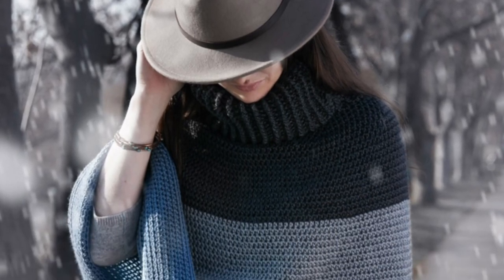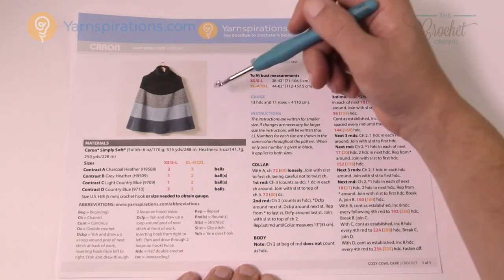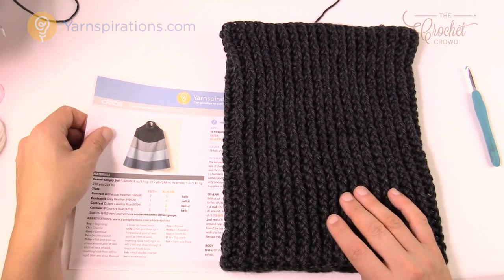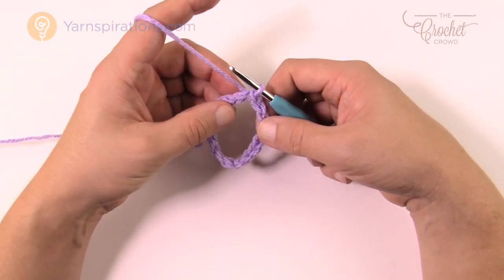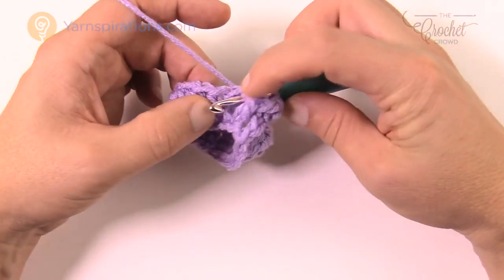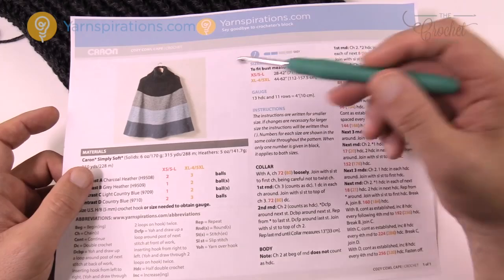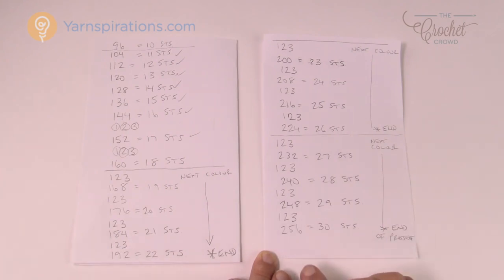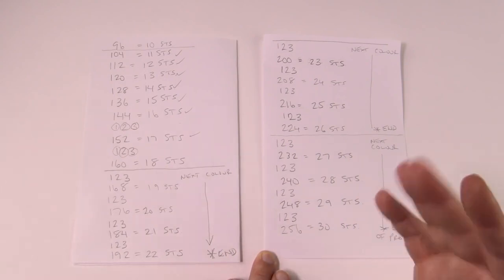Crochet a Poncho: Cozy Cowl Cape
Get wrapped up in comfort with this Cozy Cowl Cape! Easily crocheted in Caron Simply Soft yarn, this cape has a gradient colorblocked effect.